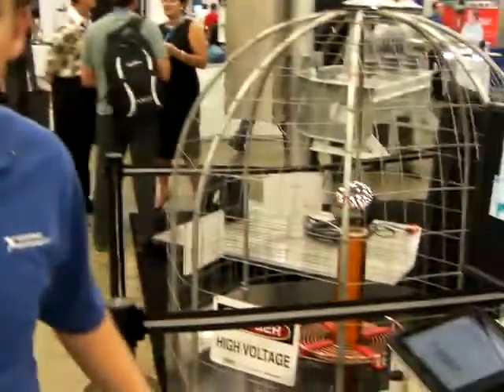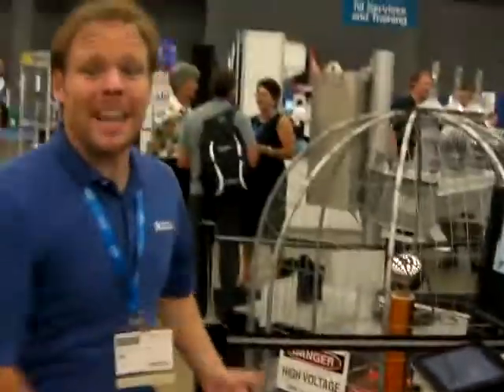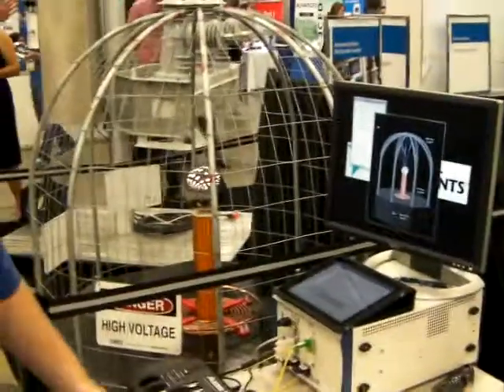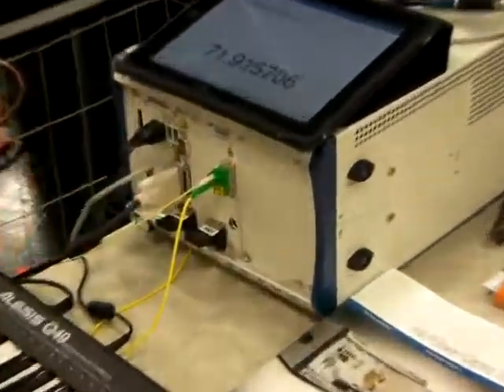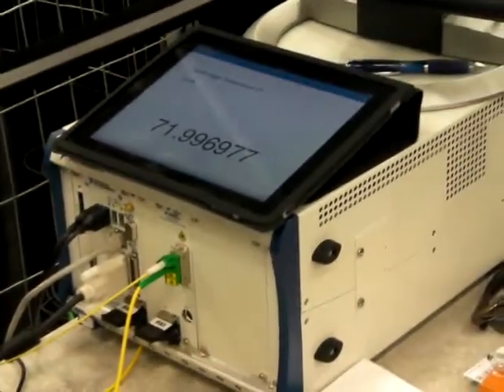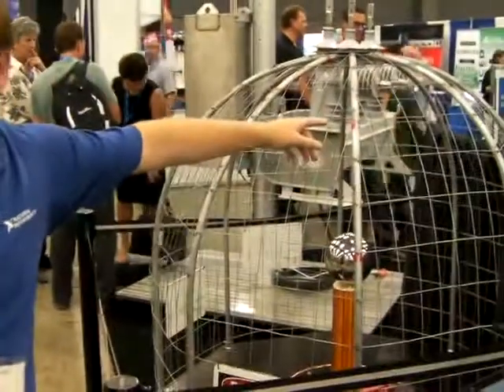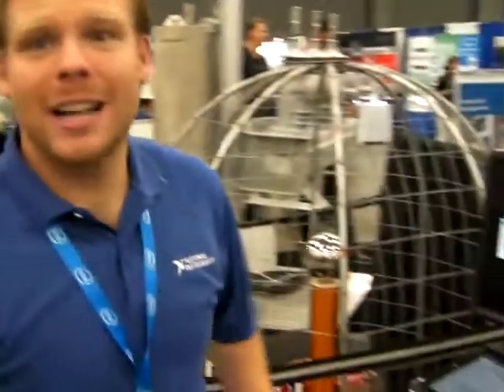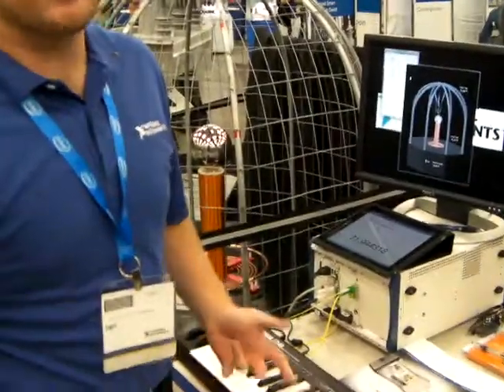A Very Cool EMI-Resistant Sensor Demo using a Tesla-Coil Keyboard at NIWeek 2011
Ian Alexander of National Instruments uses a musical keyboard driven by a Tesla Coil to demonstrate the EMI resistance of the PXIe 4844 Optical Sensor Interrogator for Fiber Bragg Gratings. The device enables delicate sensor readings in environments that would fry regular electronic sensors.